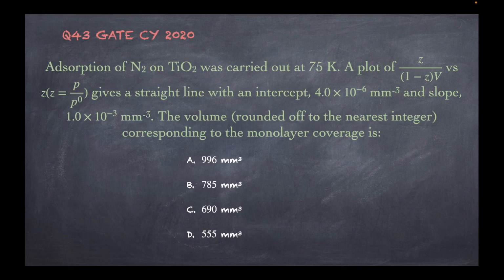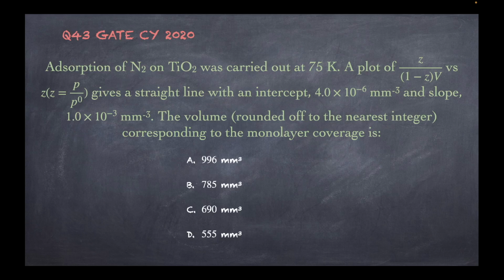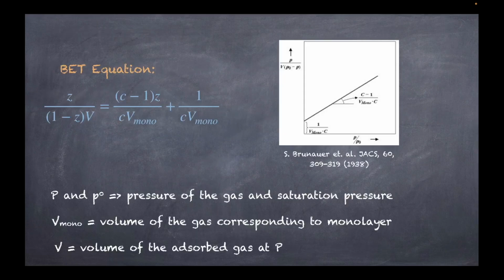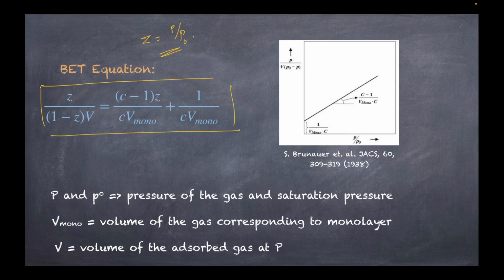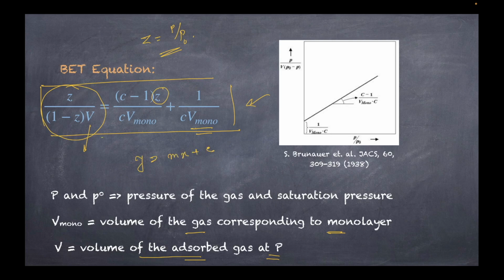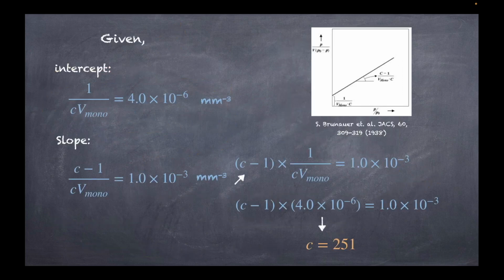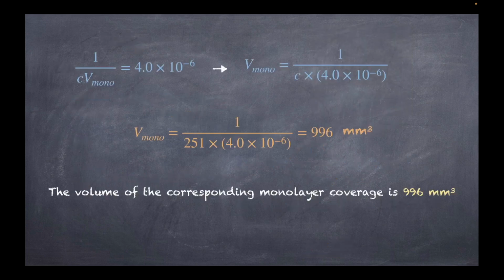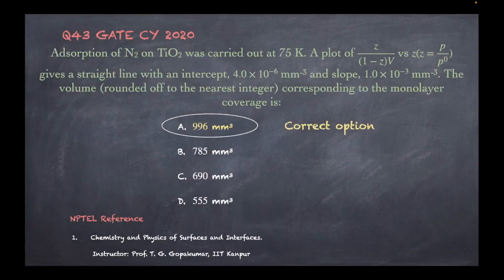Q43 GATE CY 2020